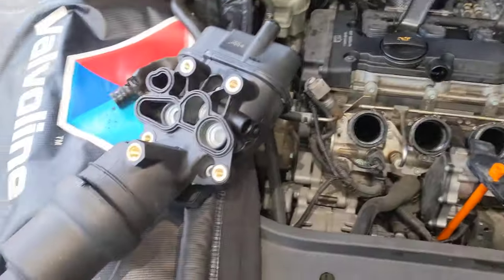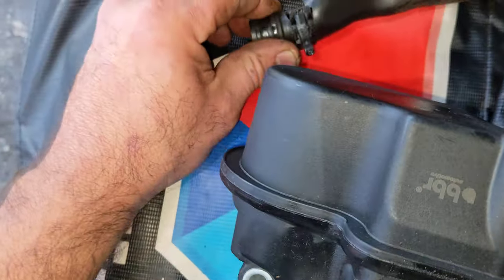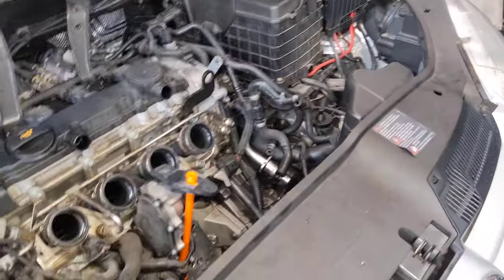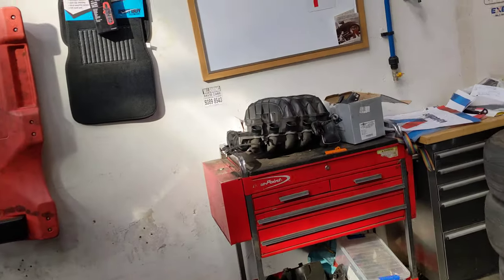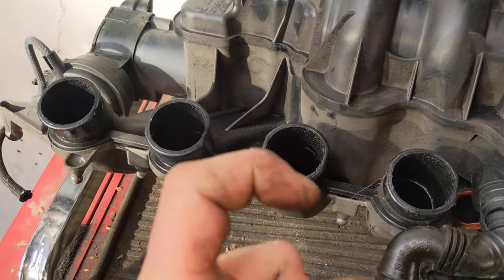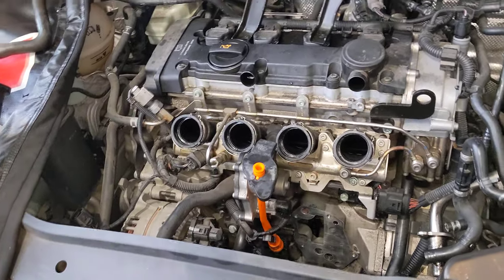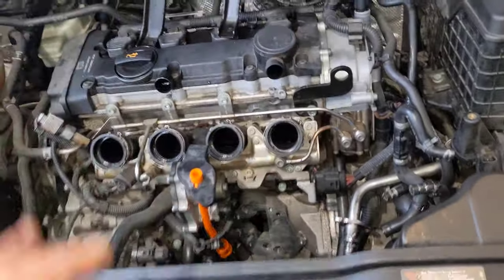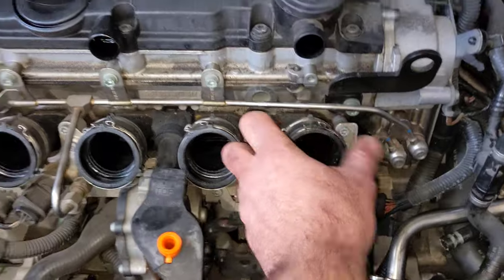Volkswagen Golf oil cooler oil leaks. Breather hoses. oil filter housing dipstick tube. 2006 VW Golf